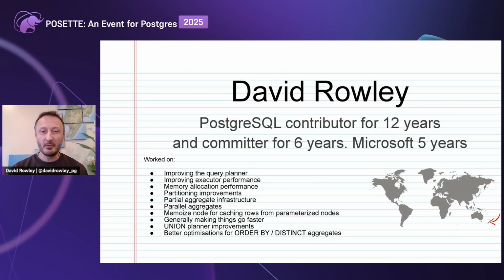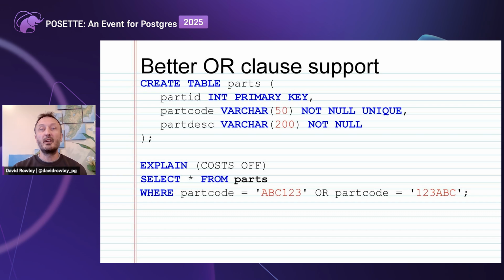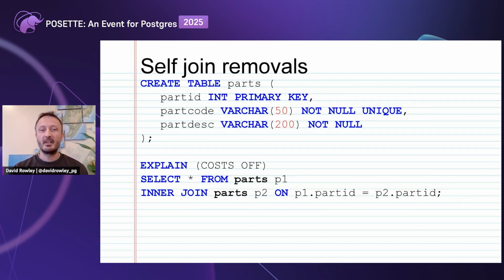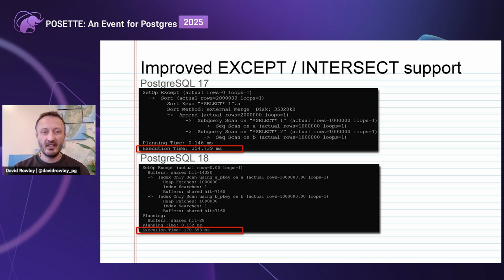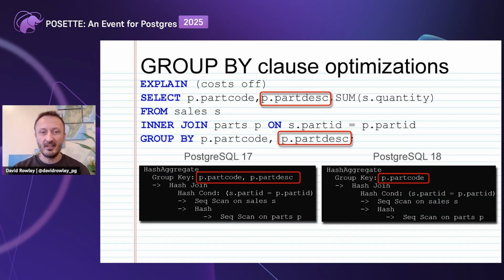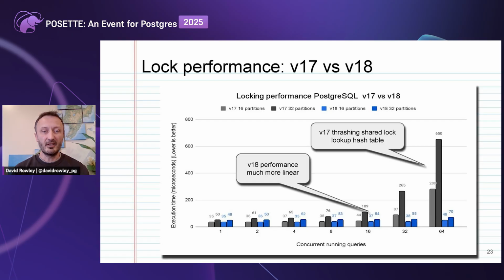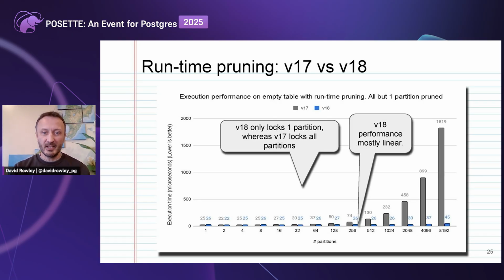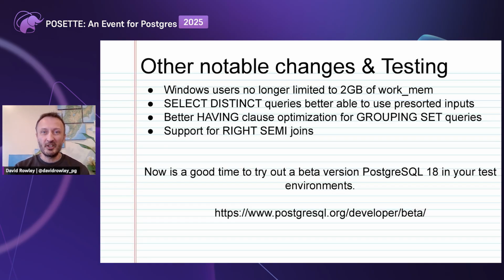What’s new in the Postgres 18 query planner / optimizer | POSETTE: An Event for Postgres 2025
Video of a conference talk examining how with every PostgreSQL release, the planner (a.k.a query optimizer) evolves and is given the ability to do things that previous versions of PostgreSQL could not do. Often these changes can lead to significant performance increases for certain classes of query.

This talk explains what's new in the PostgreSQL 18 query planner. Each change will include an example of how the planner handles things now and how this was handled in previous versions of PostgreSQL.

David Rowley has been a PostgreSQL user since 8.2 and working on core PostgreSQL full-time since 9.4. David is a major PostgreSQL contributor and committer working at Microsoft and primarily working on performance optimizations in the query planner and executor.

► Video bookmarks:

⏩  00:00   Introduction
⏩  01:07   PostgreSQL 18 feature freeze
⏩  02:26   Part 1: PostgreSQL 18 query planner’s new abilities
⏩  02:30   Better OR clause support
⏩  06:34   Self join elimination
⏩  09:52   Improved EXCEPT / INTERSECT support
⏩  13:31   GROUP BY clause optimization
⏩  16:52   Part 2: General query planner improvements
⏩  17:00   Lock performance: v17 vs v 18
⏩  20:24   Run-time pruning: v17 vs v18
⏩  23:29   Planner performance improvements
⏩  26:07   Other notable changes & testing